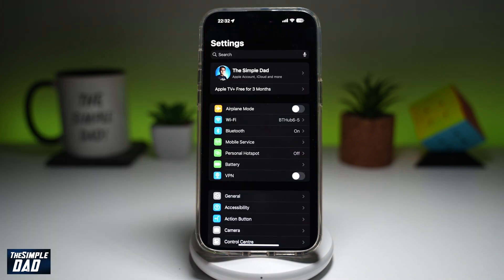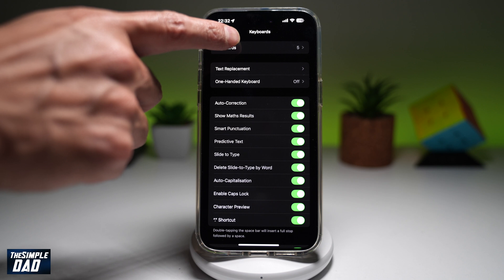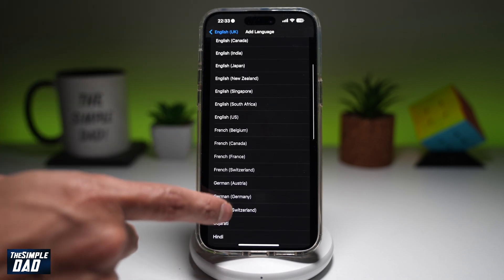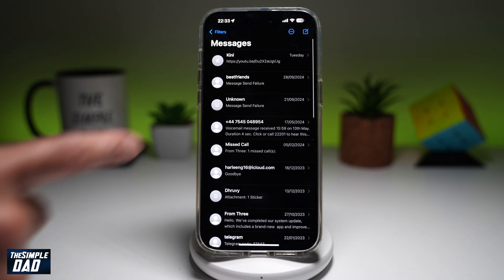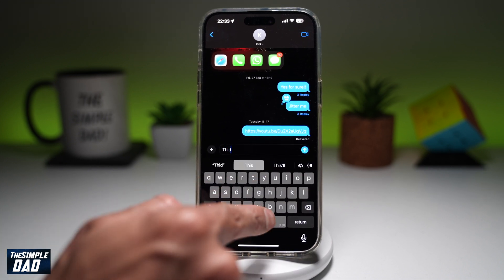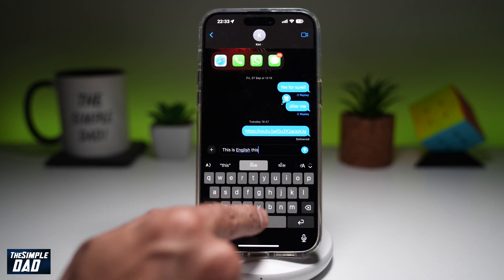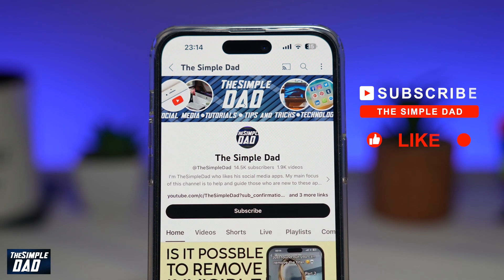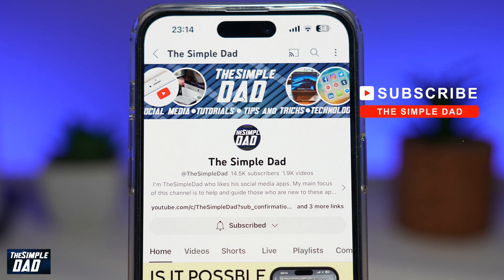How to Get 2 Language On One Keyboard on iPhone iOS 18 2024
00:00 Intro
00:10 Like or no Like
00:20 How to Get 2 Language On One Keyboard on iPhone